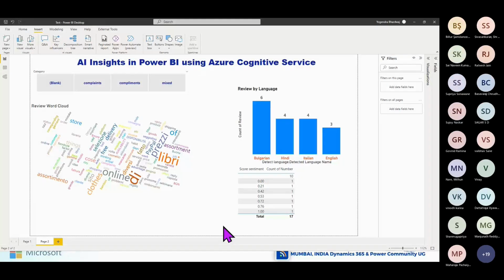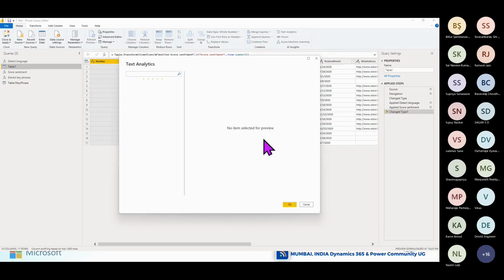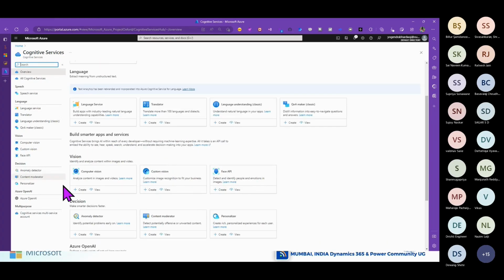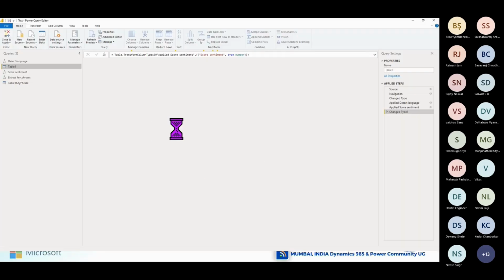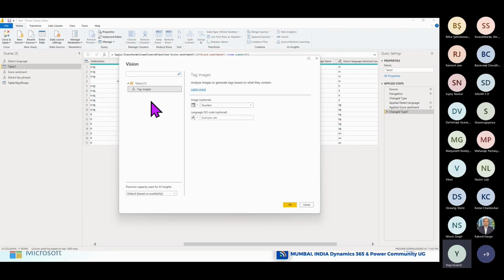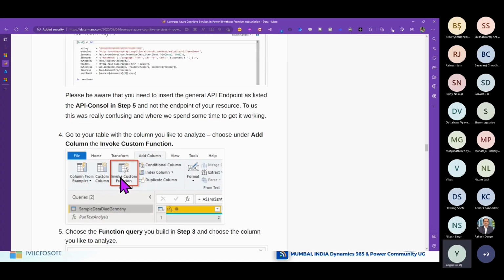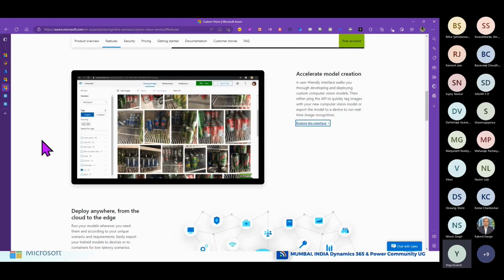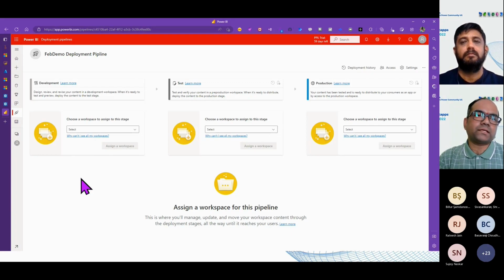Azure Cognitive Service + Power BI Desktop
1. Key Phrase Extraction
2. Sentiments Analysis
3. Create a word cloud from customer feedback
4. Language Detection function